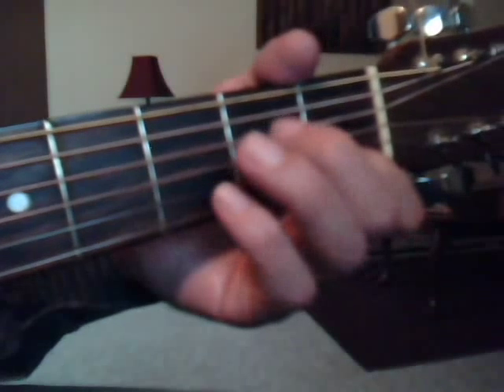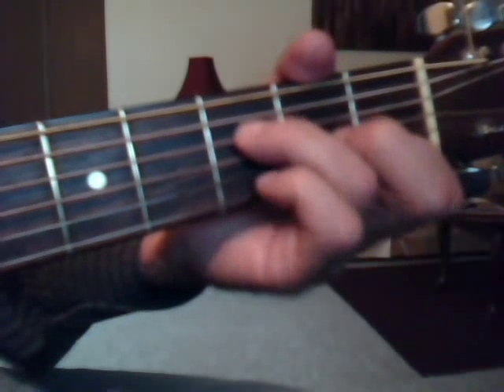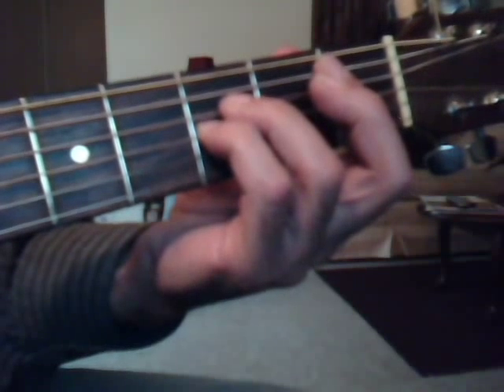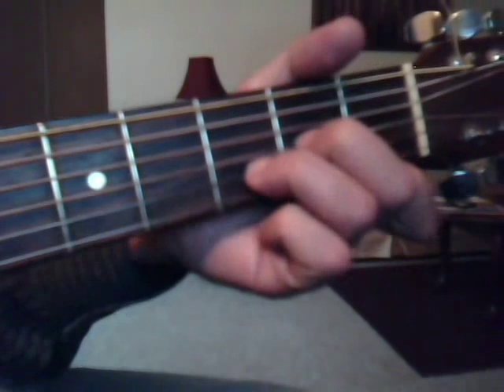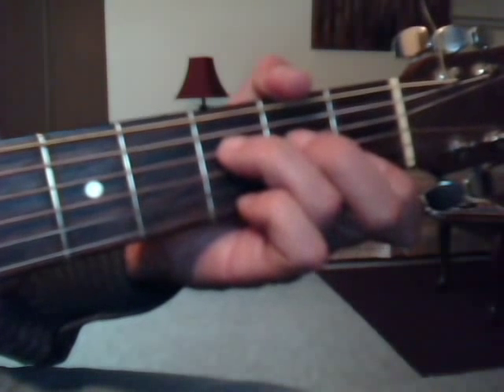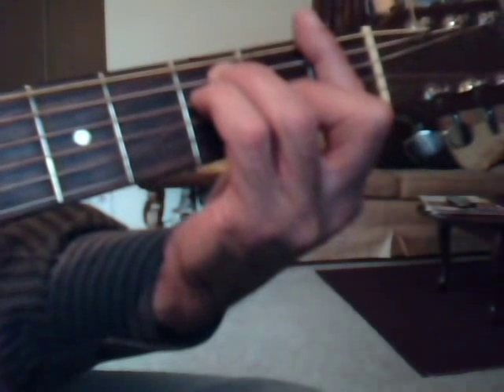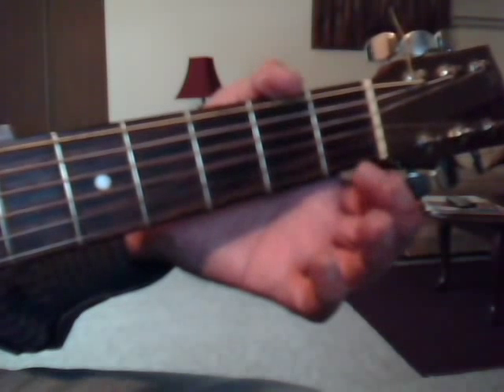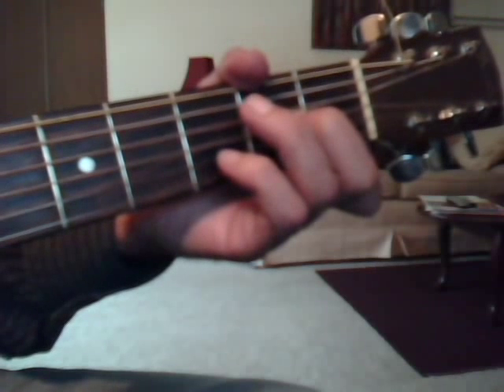How To Play "Permanent" By David Cook On The Guitar Part I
How To Play "Permanent" By David Cook On The Guitar Part I. Please keep in mind that I find most of my chords on-line and for some of my lessons figure out the chords on my own so they may not be accurate! I suggest doing your own research and decide how you want to play it.:)